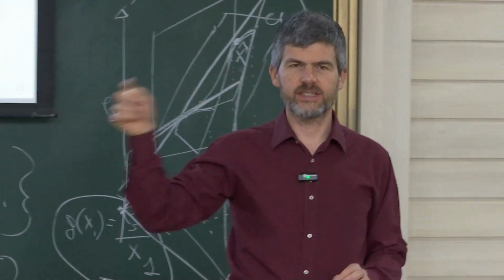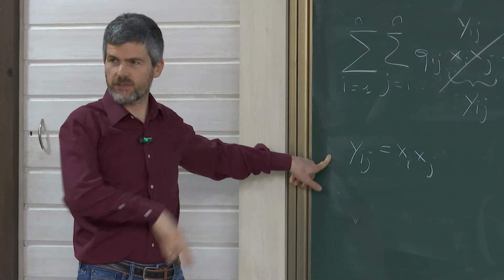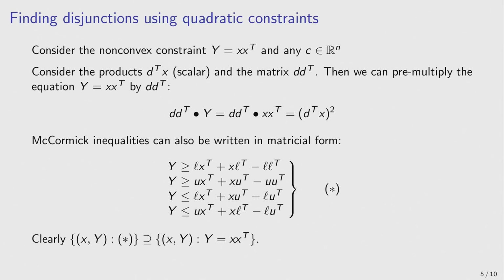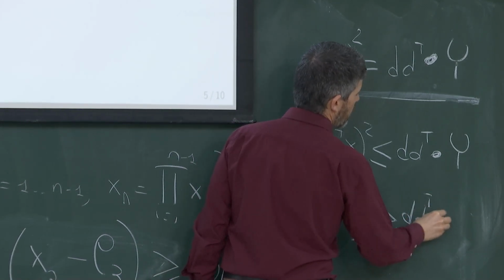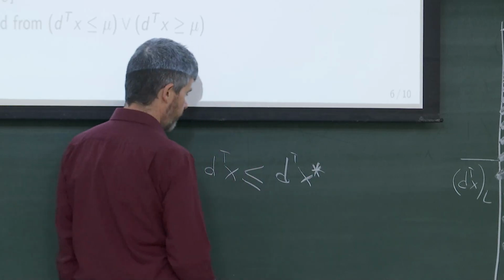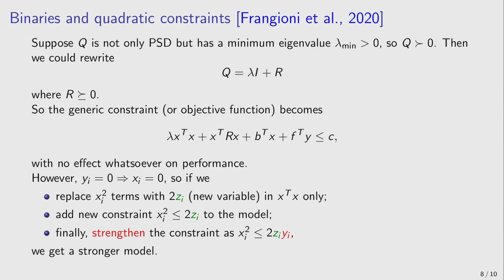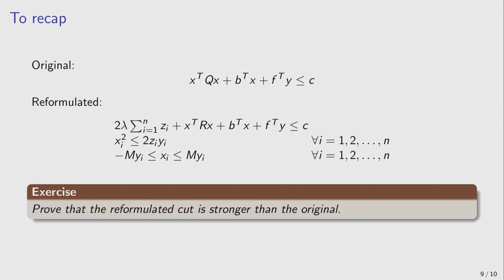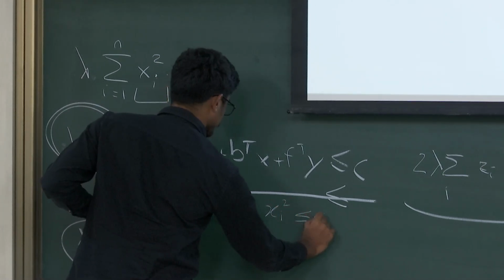Lecture 38: Cuts for Eigen Reformulation, by Pietro Belotti.